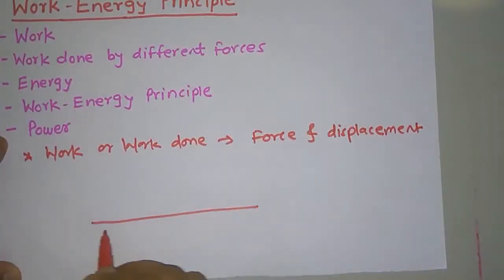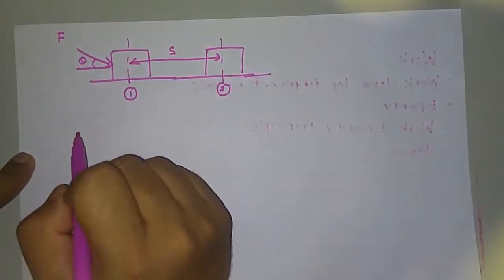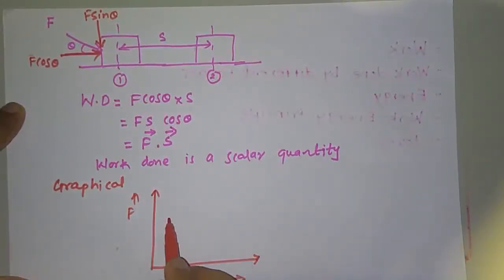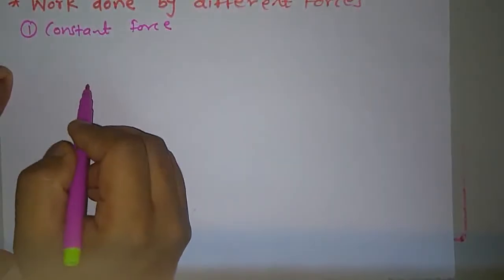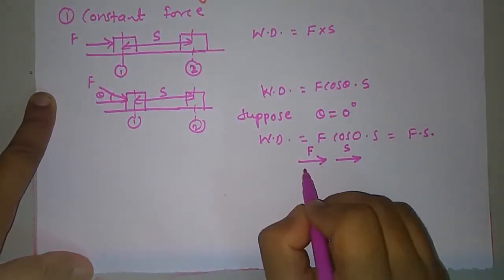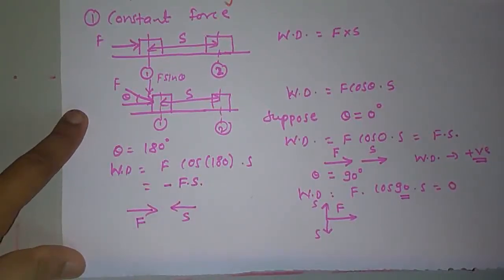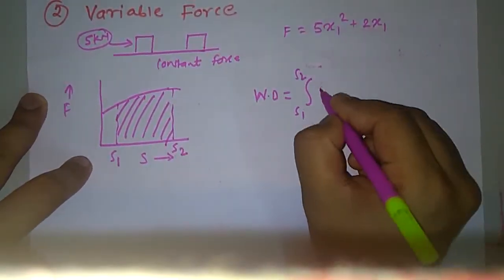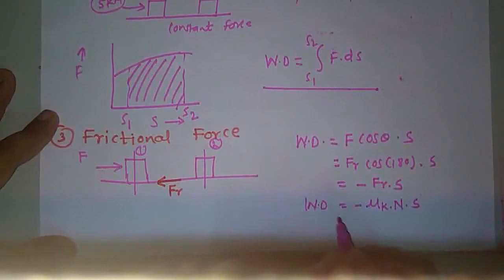Work Energy Principle 1